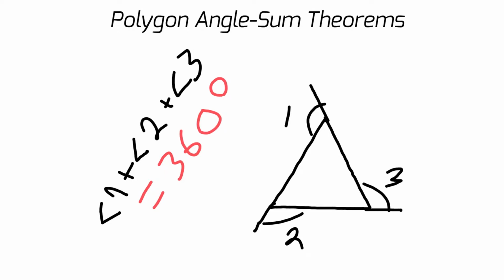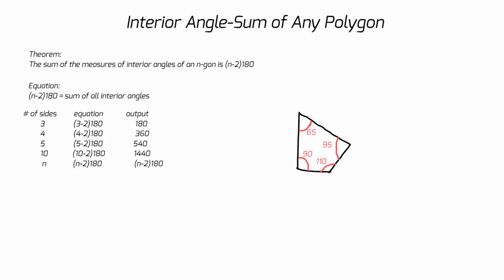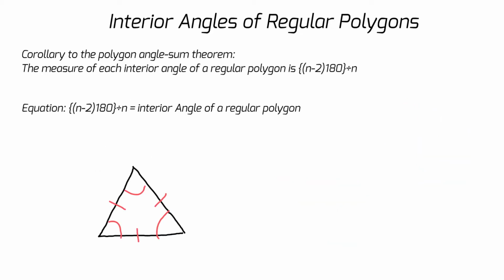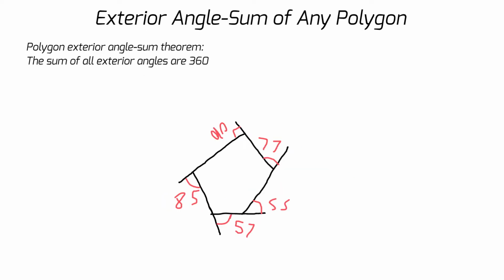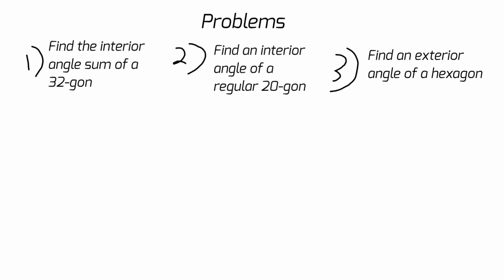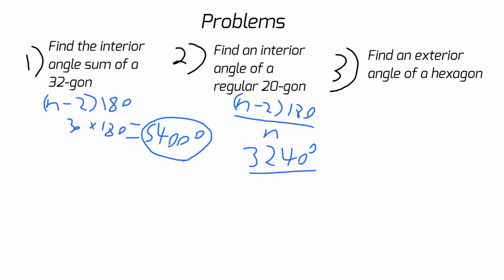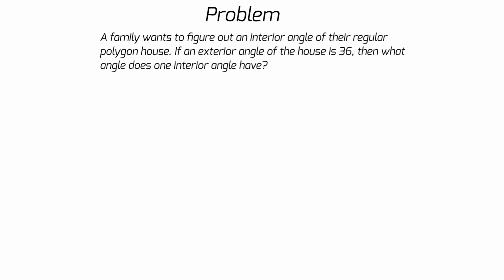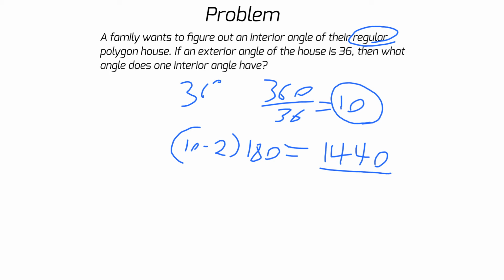6 1 Polygon Angle Sum Theorem